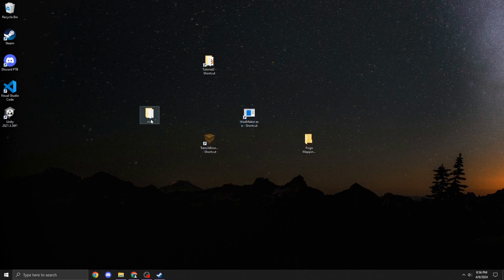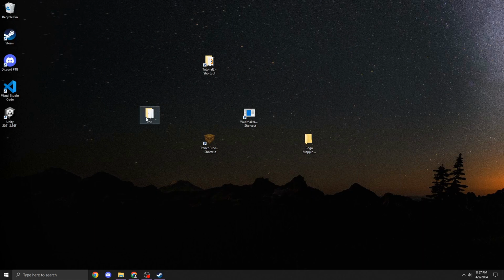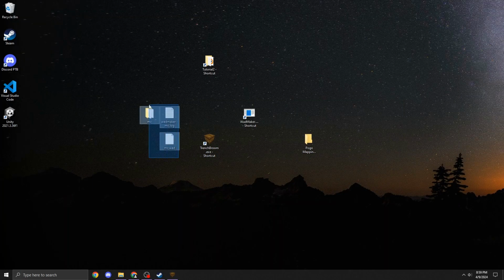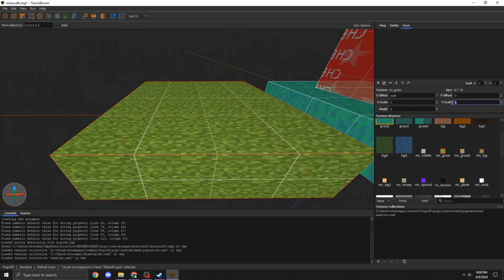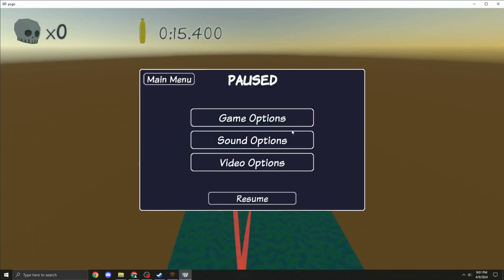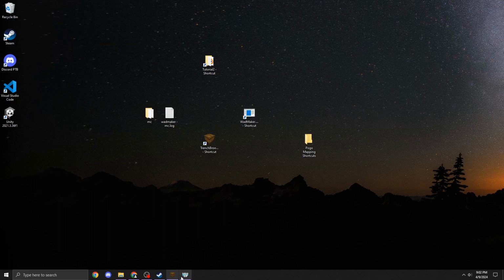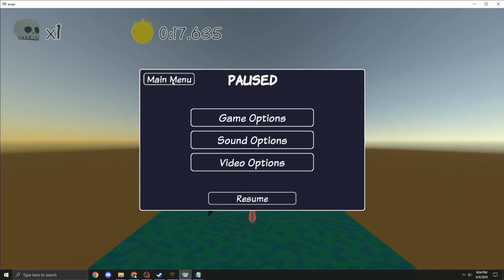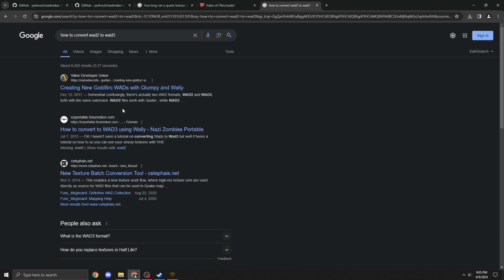Pogo3d Mapmaking Tutorial 3 - Custom Textures (Scuffed Version)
Maybe i'll make a better version later. i rushed this out for bluehy!!!

surface names:
default
carpet wood plastic (all the same sounds)
gravel earth (both the same sounds)
flesh
chain
digital
magic